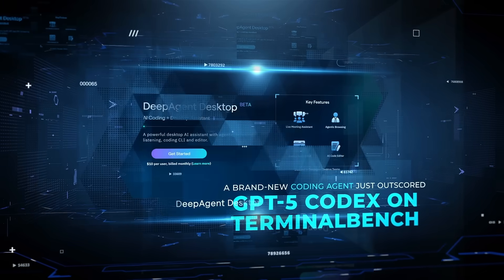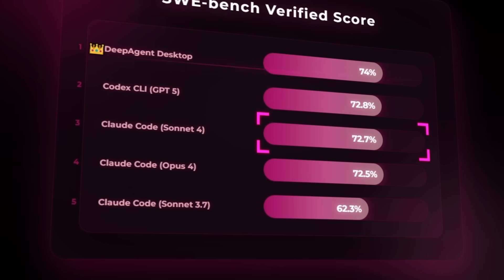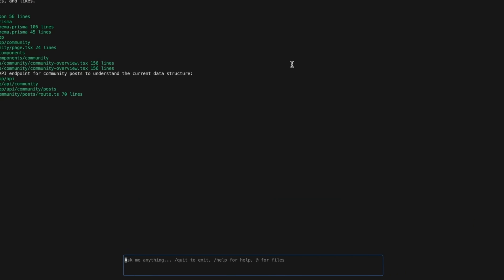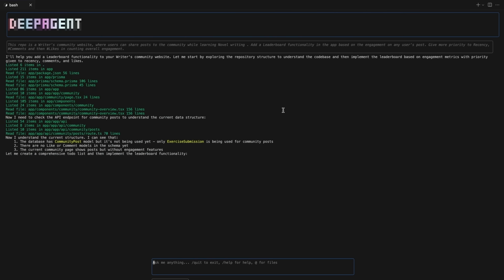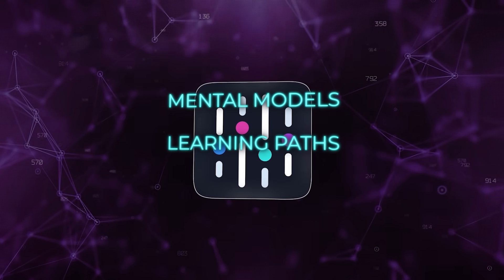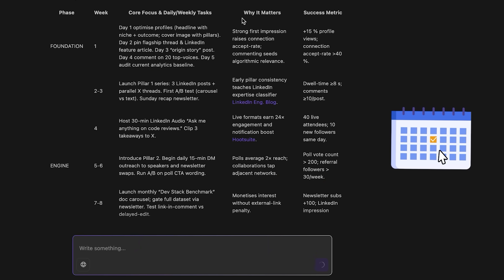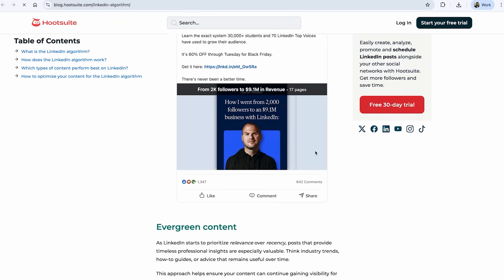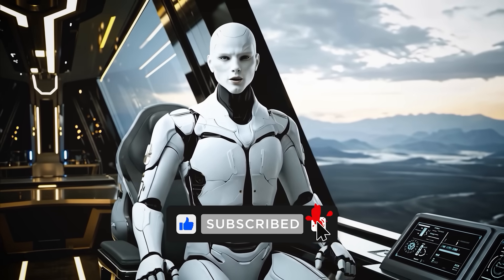New AI Agent Shocked The Industry: Crushed GPT5 Codex and Claude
Abacus AI just launched DeepAgent Desktop — a coding agent that outscored GPT5 Codex and Claude Code on real benchmarks. On TerminalBench it hit 48.75 percent, and on SWE-Bench Verified it scored 74 percent, the highest number we’ve seen yet. It’s not just a model, but a full desktop suite with CLI, Code Editor, and Chat modes — plus its own built-in testing agent. From building a retro Snake game to spinning up a LinkedIn clone or even converting a resume image into a full website, the demos are blowing people away. DeepAgent might just be the smartest coding agent ever released.

🦾 What You’ll See:
• DeepAgent benchmarks compared to GPT5 Codex and Claude Code
• How the CLI can build full apps with one command
• Code Editor turning a resume image into a polished website
• Chat Mode connecting Claude, Gemini, GPT5 and more in one place
• Why the built-in testing agent changes everything

⚡ Why It Matters:
For the first time, a coding agent has beaten both GPT5 Codex and Claude Code in head-to-head tests. And with real demos showing it building full apps from scratch, DeepAgent could be a turning point for AI in software development.